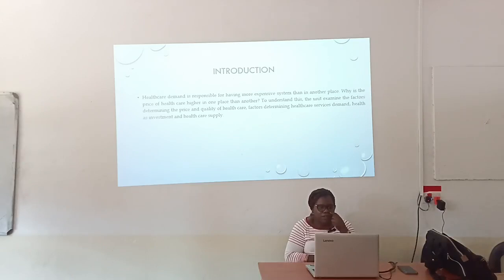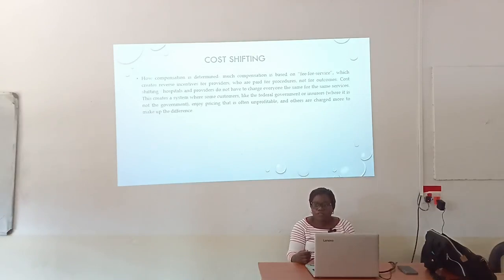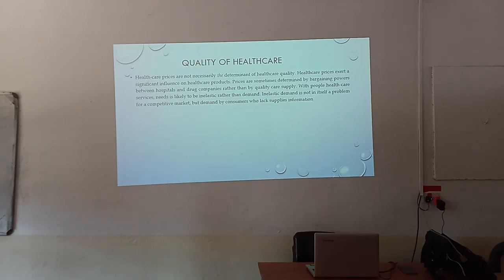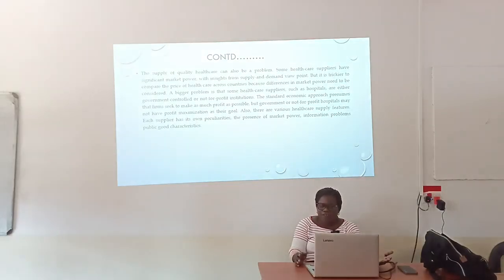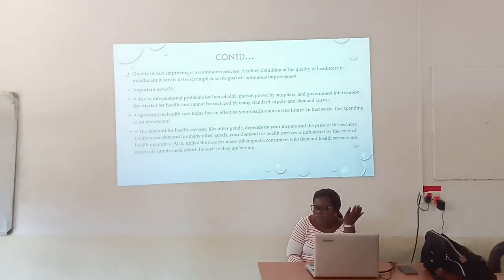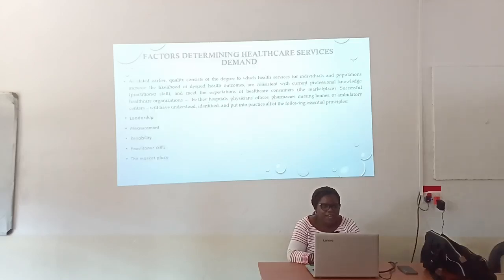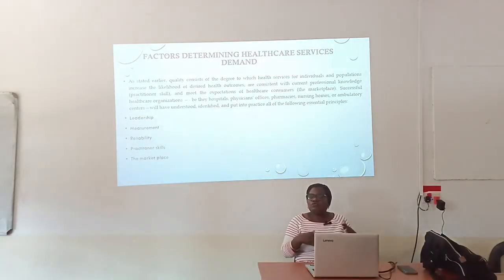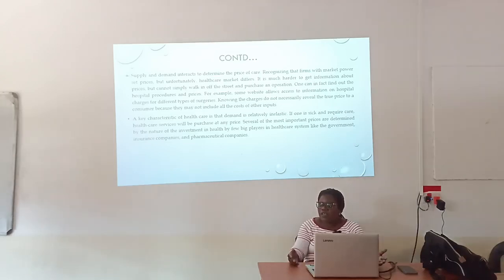Health and Development 19th August 2024 Class part 1